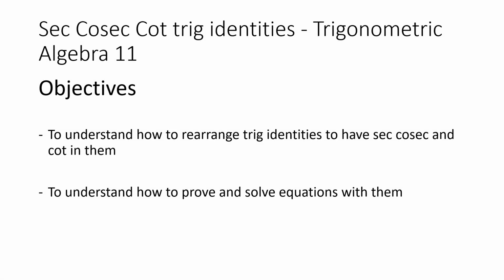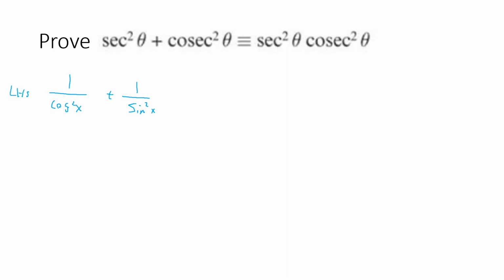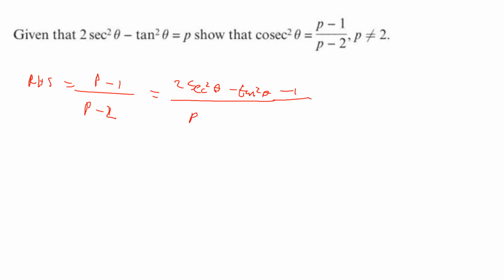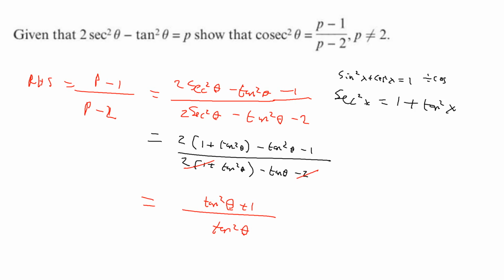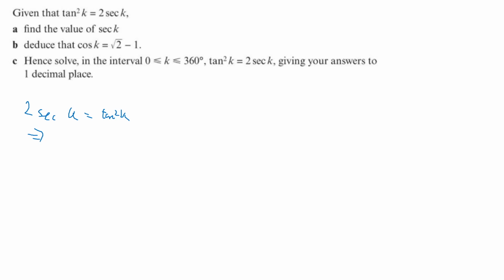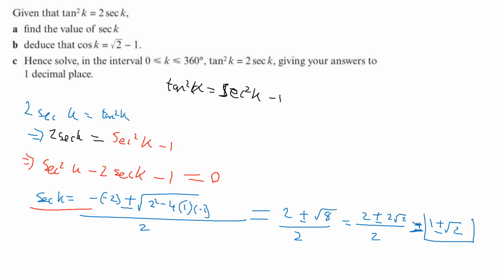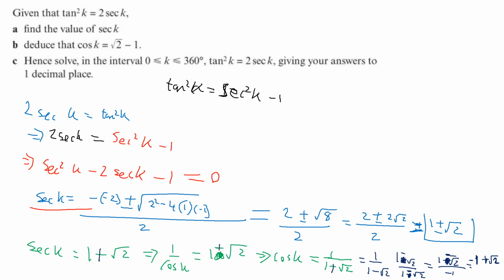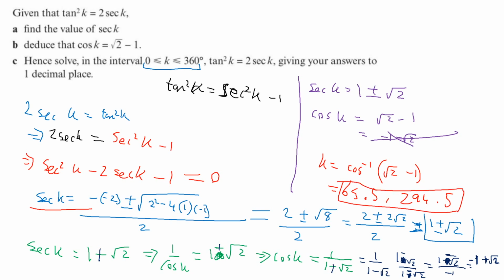Sec Cosec Cot trig identities - Trigonometric Algebra 11